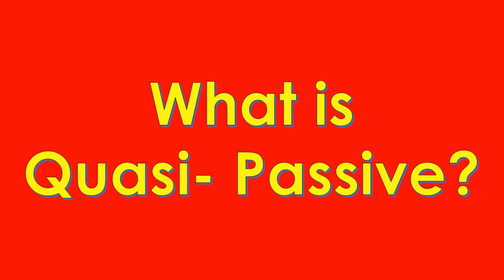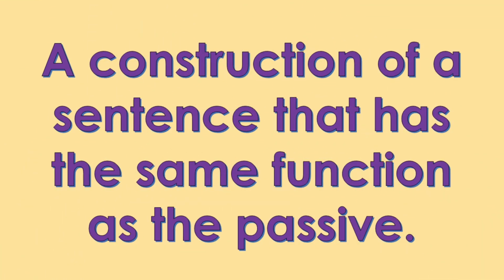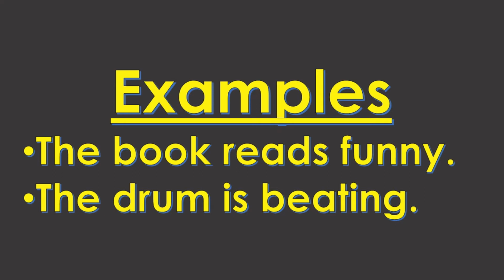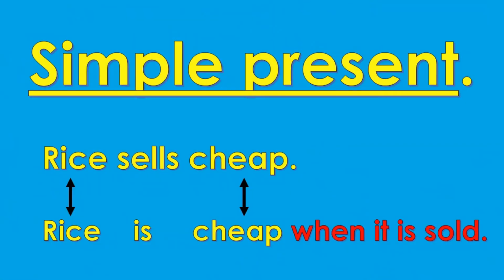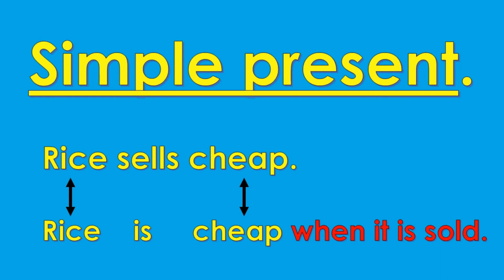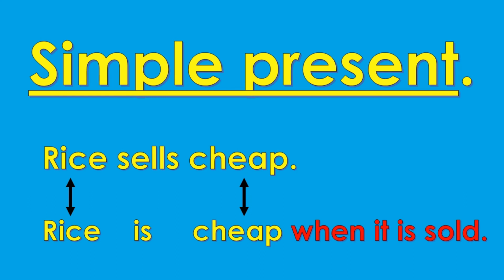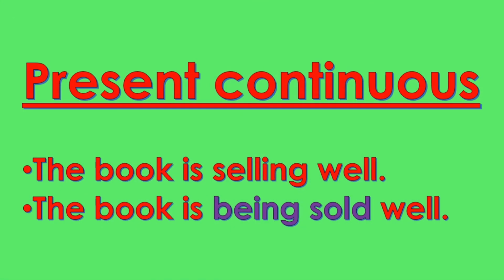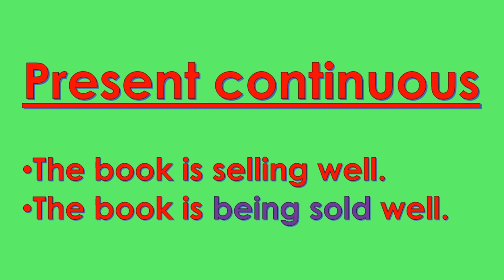VOICE CHANGE OF QUASI-PASSIVE